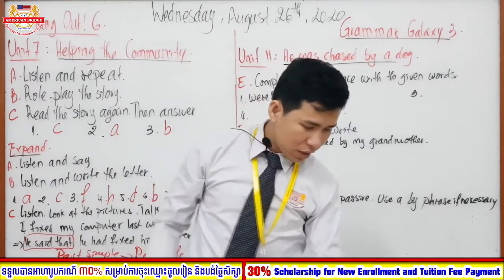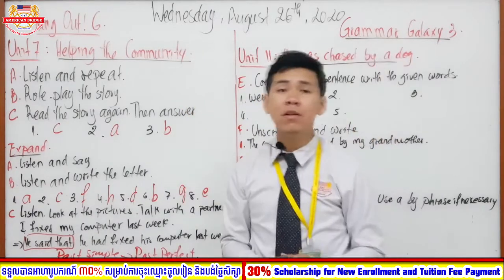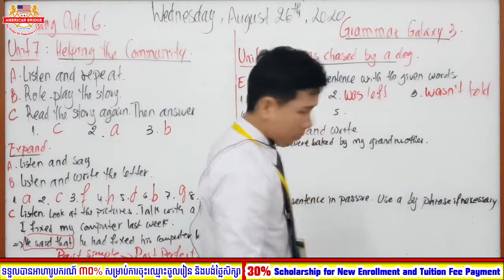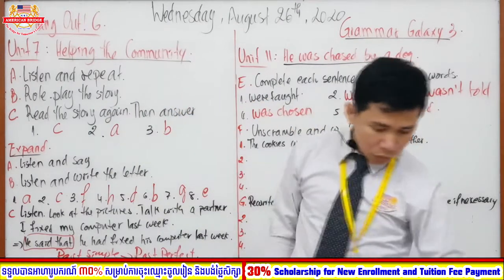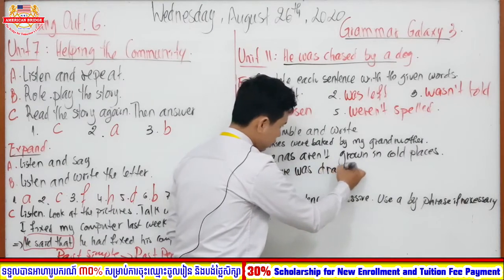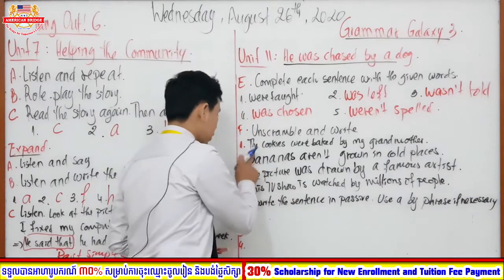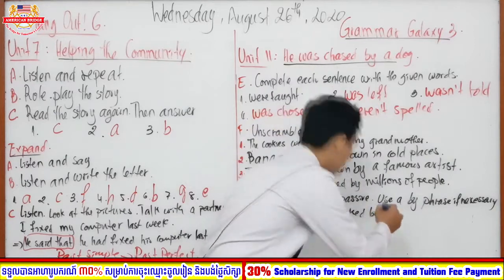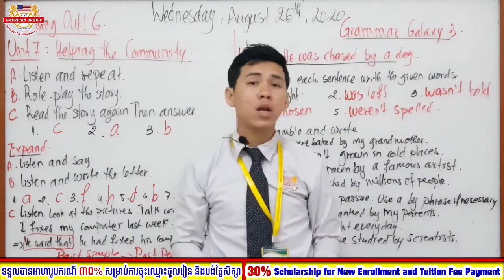Level 6A/Wednesday, August 26, 2020/Grammar Galaxy 3/ Unit 11: He was chased by a dog/Page: 52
Level 6A
Subject: Grammar Galaxy 3
Unit 11: He was chased by a dog
Page: 52 (2nd video)
Instructed by: CHY Senghoem